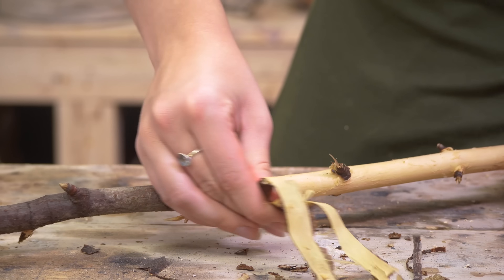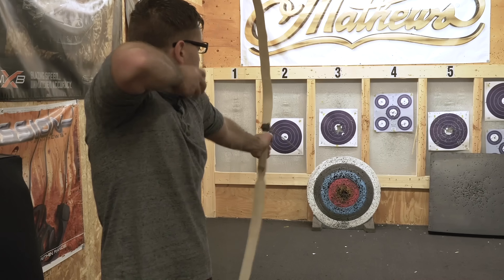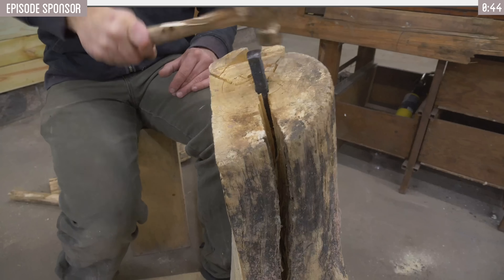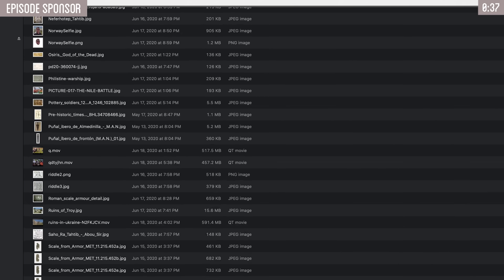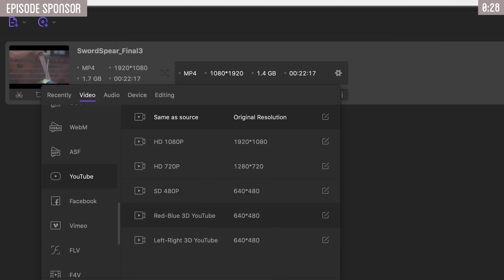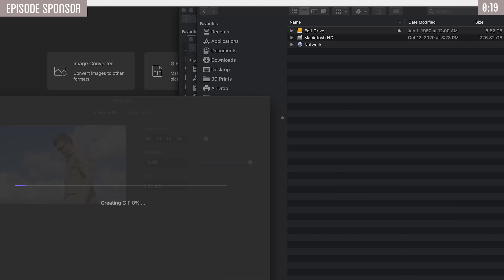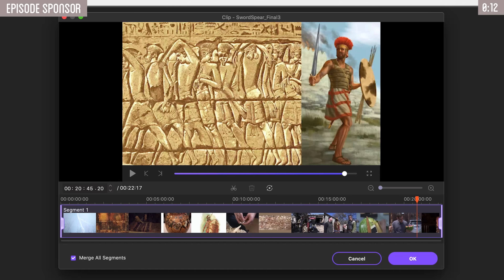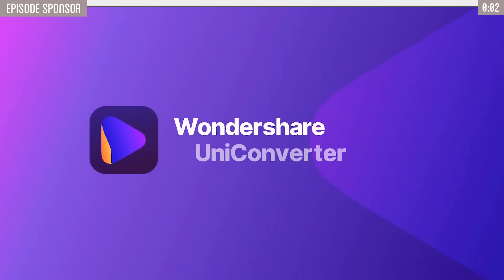Making Paper Out Of Trees (100% From Scratch)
Paper is an inexpensive commodity that we use in our everyday lives, but where does it really come from and at what cost? We're exploring how much it costs to create a sheet of paper from scratch, starting from a tree.